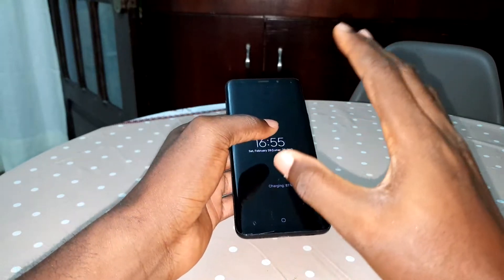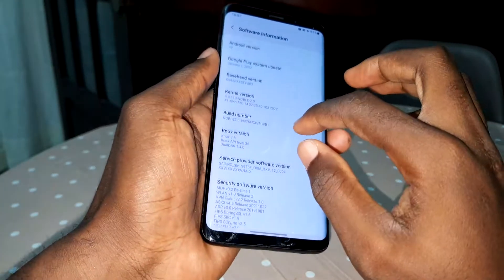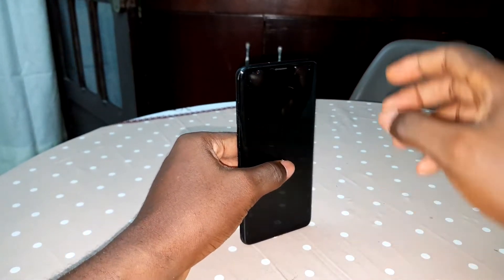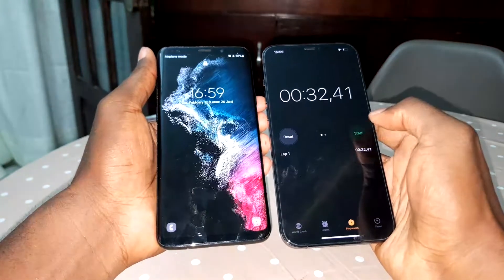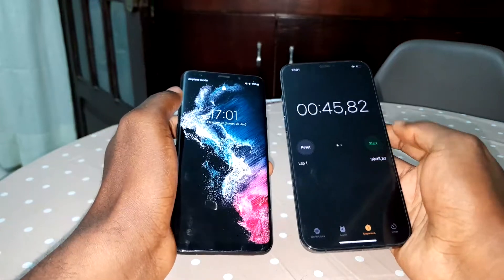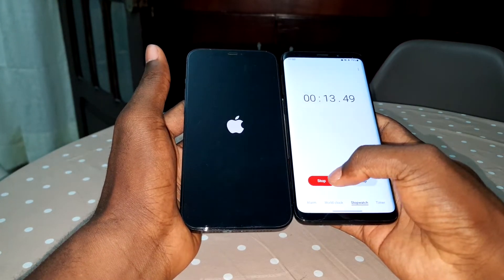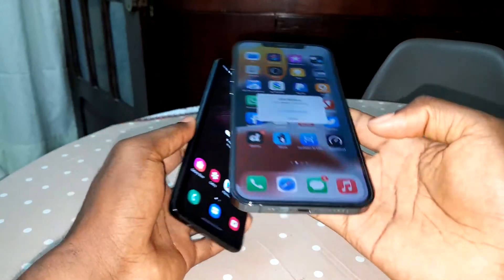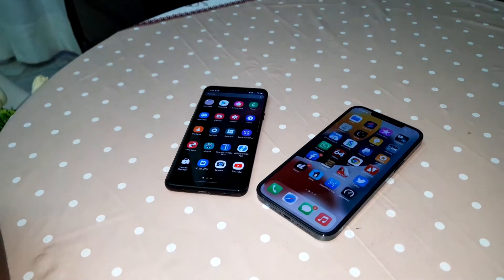Boot SPEED of One UI 4.0 Android 12 ROM on Galaxy S9+/Note9/S9 - NOBLEROM 2.0